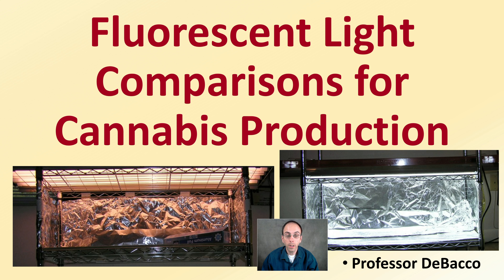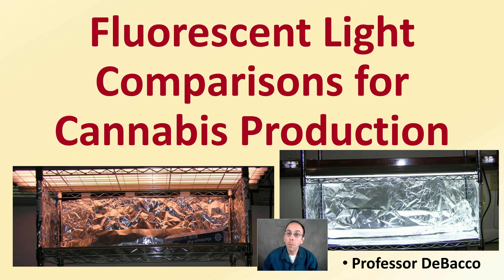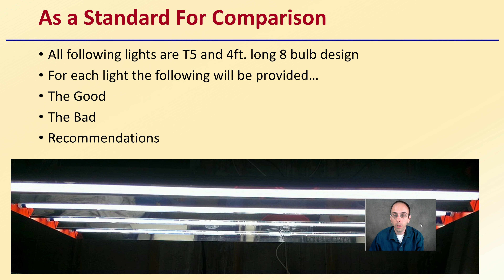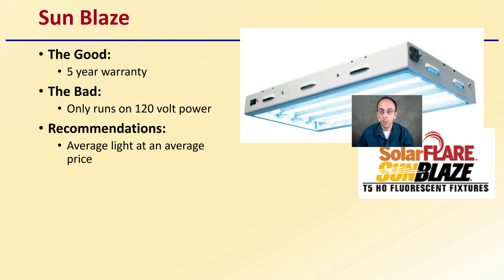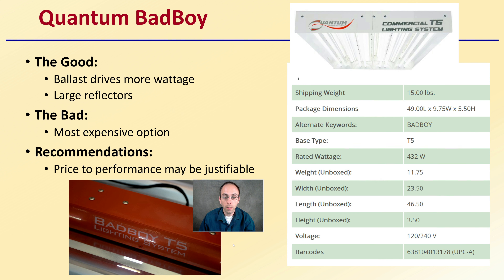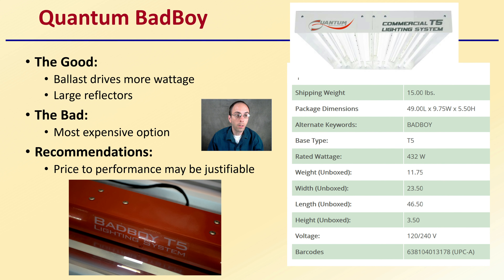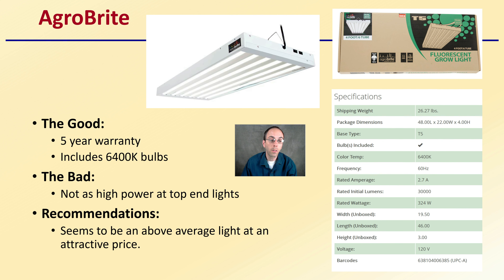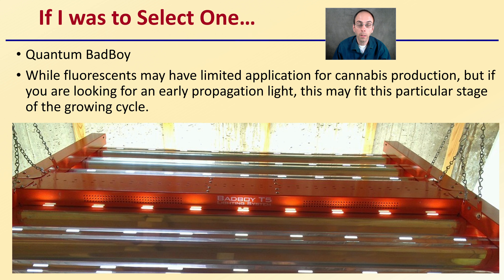Fluorescent Light Comparisons for Cannabis Production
Professor DeBacco

As a Standard For Comparison
All following lights are T5 and 4ft. long 8 bulb design
For each light the following will be provided…
The Good
The Bad
Recommendations

Sun Blaze
The Good:
5 year warranty
The Bad:
Only runs on 120 volt power
Recommendations:
Average light at an average price

Quantum BadBoy
The Good:
Ballast drives more wattage
Large reflectors
The Bad:
Most expensive option
Recommendations:
Price to performance may be justifiable

AgroBrite
The Good:
5 year warranty
Includes 6400K bulbs
The Bad:
Not as high power at top end lights
Recommendations:
Seems to be an above average light at an attractive price.

If I was to Select One…
Quantum BadBoy
While fluorescents may have limited application for cannabis production, but if you are looking for an early propagation light, this may fit this particular stage of the growing cycle.

420 Magazine Source Content by Slide Title:
Quantum BadBoy

*Due to the description character limit the full work cited for "Fluorescent Light Comparisons for Cannabis Production" can be viewed